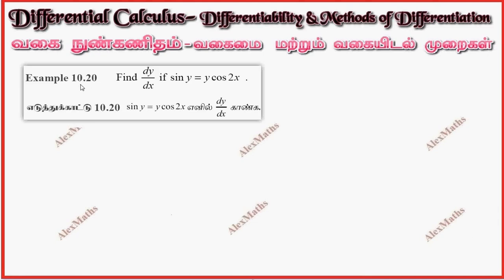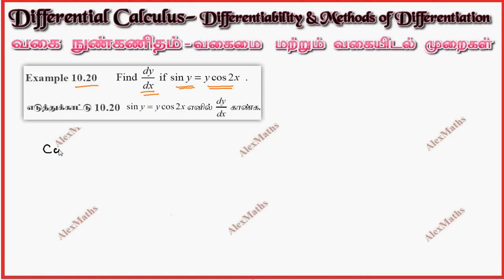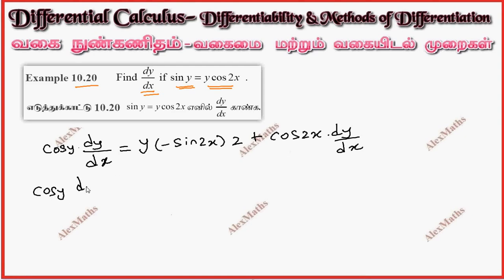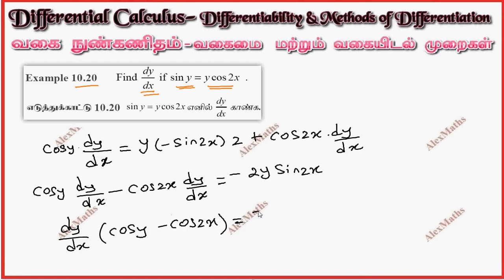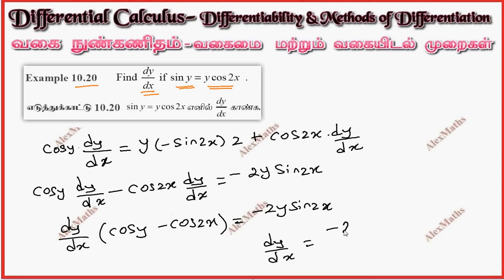Class 11 Maths | Example 10.20 | Differential Calculus | Tamil Nadu New Syllabus